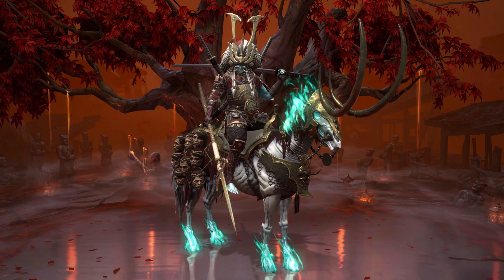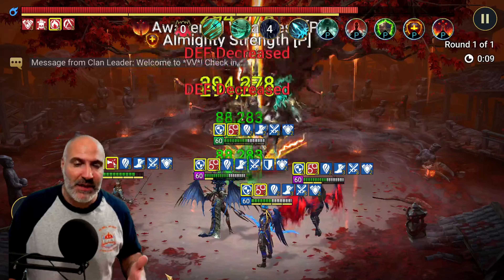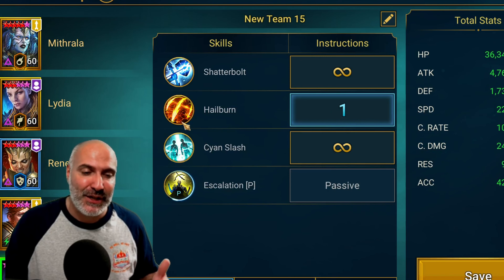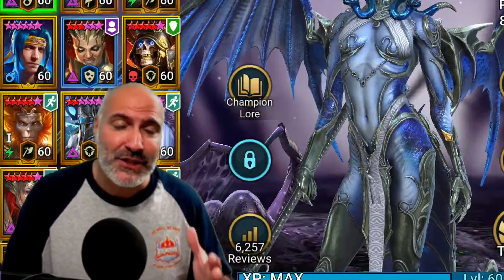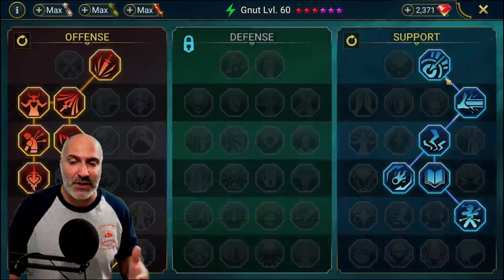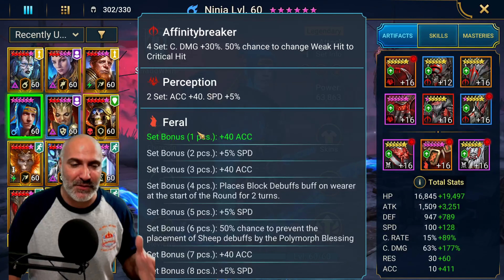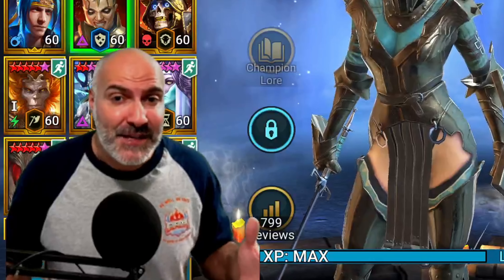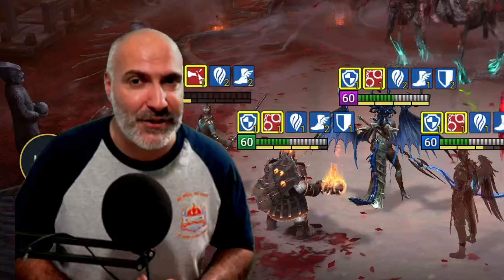Ultimate F2P Team Speedrun | Phantom Shogun 25 | Raid: Shadow Legends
Join us as we take on the ultimate challenge in Raid: Shadow Legends! In this video, we showcase our free-to-play team as they speedrun through Phantom Shogun Stage 25. Watch and learn the strategies, gear setups, and tactics that make this team unstoppable. Whether you’re a seasoned player or just starting out, this guide will help you conquer the toughest stages without spending a dime.

00:00 Introduction
00:43 Team Breakdown
01:31 The Run
02:36 AI Set Up
03:19 Mithrala Build
04:38 Lydia Build
06:00 Gnut Build
07:27 Ninja Build
09:11 Renagade Build